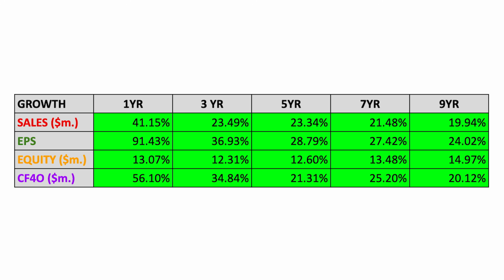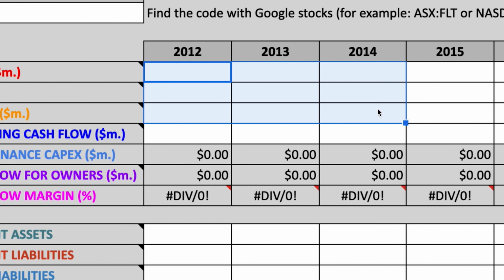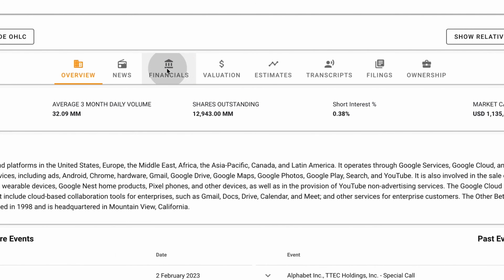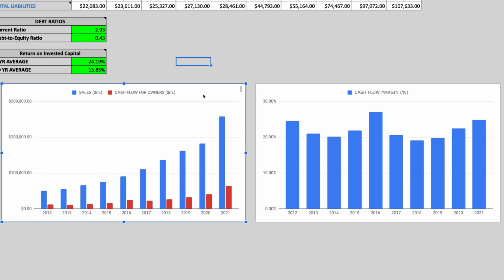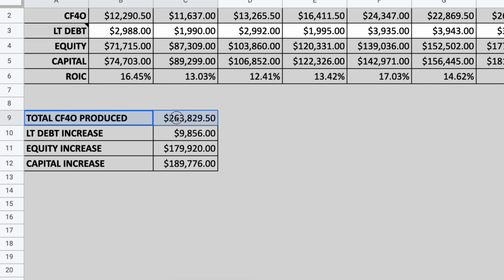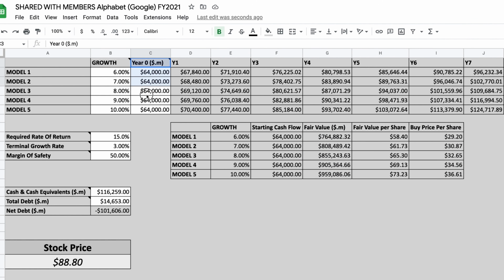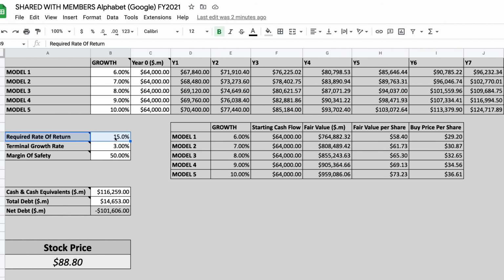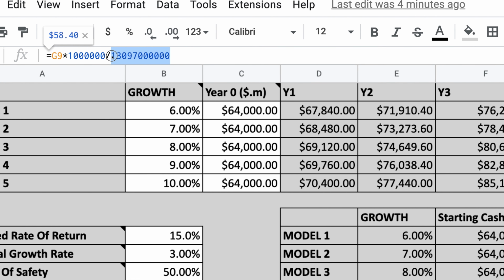How To Analyse A Stock (Using My Free Spreadsheet)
STOCK ANALYSIS SPREADSHEET (its free)

In this video I walkthrough exactly how to use my stock analysis spreadsheet to analyse companies as long-term investments. The spreadsheet is a free resource (link above) that helps value investors analyse businesses as investments.

I breakdown where to find the data, how to enter it in and how to interpret it using Warren Buffett and Charlie Munger's investing principles.

★JOIN OUR INVESTOR COMMUNITY★
The PLUS tier of the community ($9.99/m) includes my Valuation Crash Course and a bunch of other resources.

STOCK ANALYSIS CHECKLIST
SHARESIGHT - Track Your Portfolio (4 Months FREE)
TIKR - Financial Data (save 25%)

TIMESTAMPS
INTRO 0:00
GET THE SHEET 0:48
GET THE DATA 1:52
DATA INPUT 2:32
CAPEX 2:57
ROIC 3:22
INTERPRETATION 3:30
VALUATION (BUY PRICE) 5:50